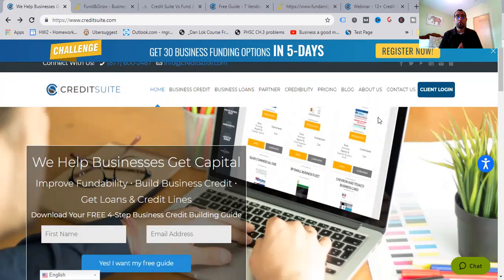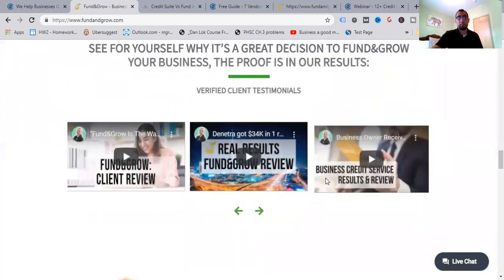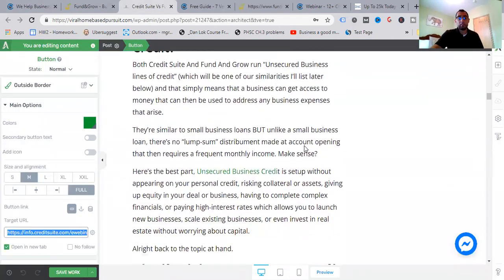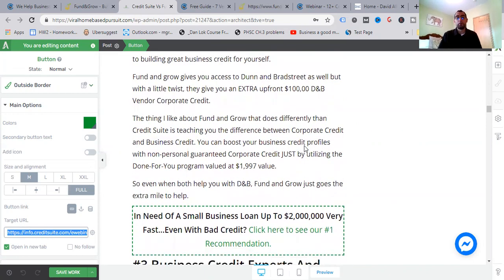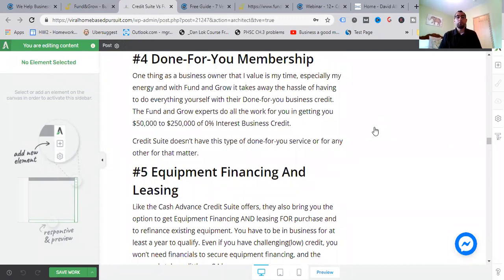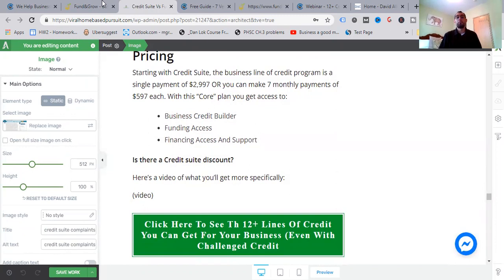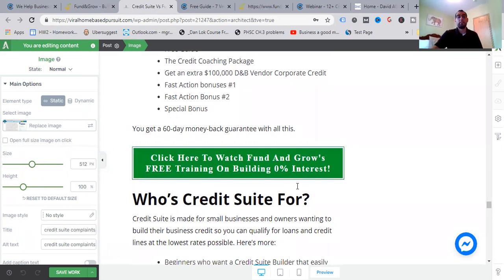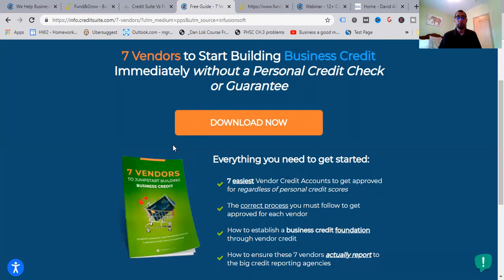Credit Suite Vs Fund And Grow (Scam Or Legit?) - Best Business Line Of Credit Is...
Watch this Comprehensive Credit Suite Vs Fund And Grow Battle.

About this video:
Do you want to see who the best business line of credit program is? In this video I bring you Fund and Grow Vs Credit Suite and reveal ALL there is to know about the two programs, and how fast you can get what you need to build, grow, expand and even get out of a tight pinch in your business!

About Michael Granados:

I'm a Full-time Business Loan Broker Agent with the ability to help small businesses get alternative business capital with all loan types and funding services so you can continue to build, grow, expand, and even get out of a tight pinch. When the banks say no, you can't reach deeper into your savings account, and can't ask for friends and families' help (anymore), I'm here to serve you.